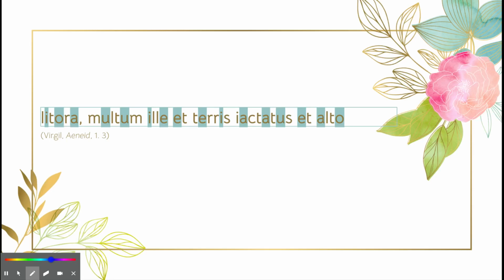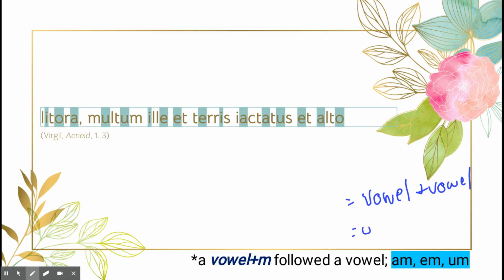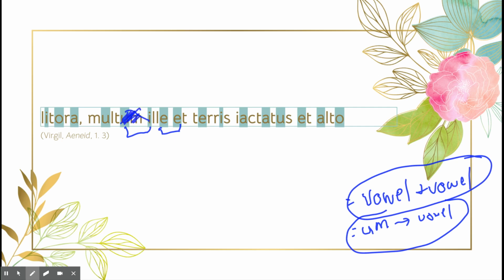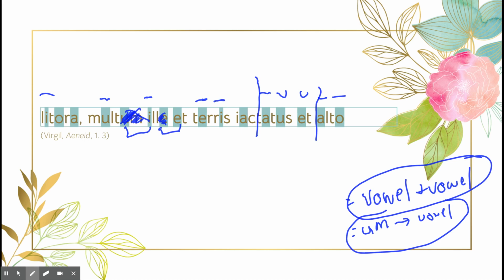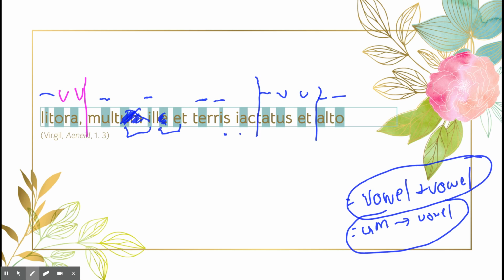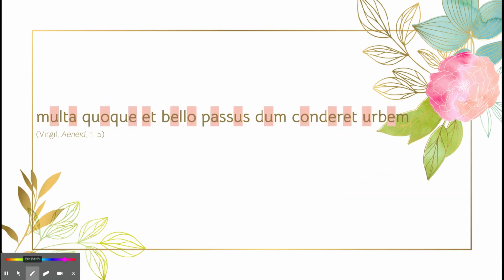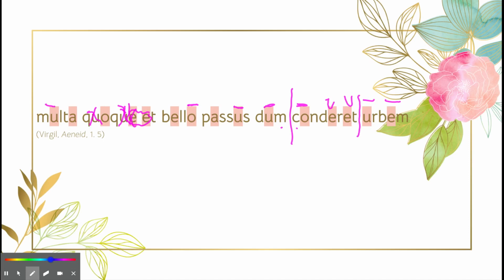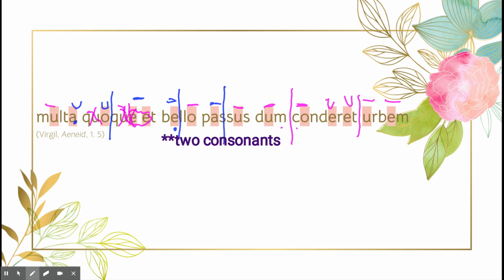Scansion Practice : Part 2 (Elisions)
Scanning lines of dactylic hexameter with elisions